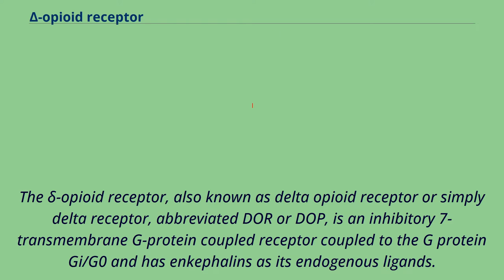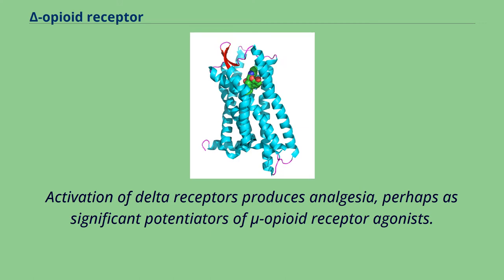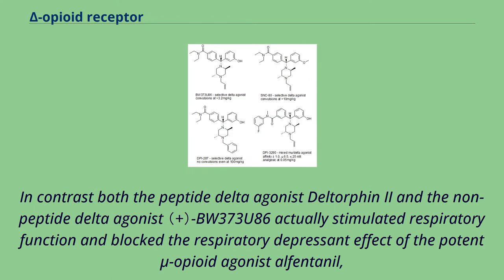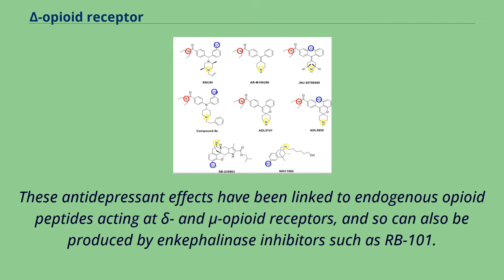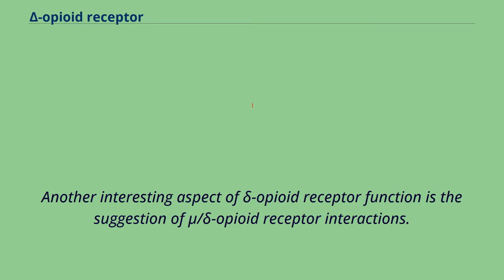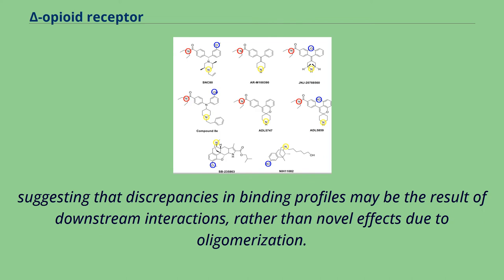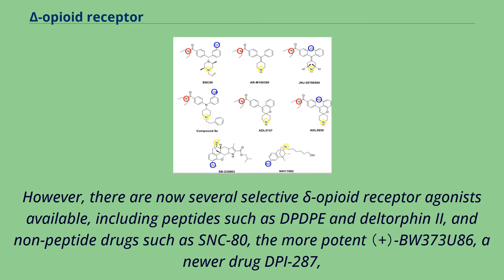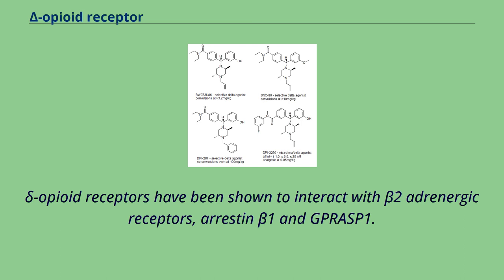Δ-opioid receptor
G_protein-coupled_receptors
The δ-opioid receptor, also known as delta opioid receptor or simply delta receptor, abbreviated DOR or DOP, is an inhibitory 7-transmembrane G-protein coupled receptor coupled to the G protein Gi/G0 and has enkephalins as its endogenous ligands.
The regions of the brain where the δ-opioid receptor is largely expressed vary from species model to species model.
In humans, the δ-opioid receptor is most heavily expressed in the basal ganglia and neocortical regions of the brain.
The endogenous system of opioid receptors is well known for its analgesic potential; however, the exact role of δ-opioid receptor activation in pain modulation is largely up for debate.
This also depends on the model at hand since receptor activity is known to change from species to species.
Activation of delta receptors produces analgesia, perhaps as significant potentiators of μ-opioid receptor agonists.
However, it seems like delta agonism provides heavy potentiation to any mu agonism.
Therefore, even selective mu agonists can cause analgesia under the right conditions, whereas under others can cause none whatsoever.
It is also suggested however that the pain modulated by the μ-opioid receptor and that modulated by the δ-opioid receptor are distinct types, with the assertion that DOR modulates the nociception of chronic pain, while MOR modulates acute pain.
Evidence for whether delta agonists produce respiratory depression is mixed; high doses of the delta agonist peptide DPDPE produced respiratory depression in sheep,
but in tests on mice the non-peptide delta agonist SNC-80 produced respiratory depression only at the very high dose of 40 mg/kg.
In contrast both the peptide delta agonist Deltorphin II and the non-peptide delta agonist （+）-BW373U86 actually stimulated respiratory function and blocked the respiratory depressan...